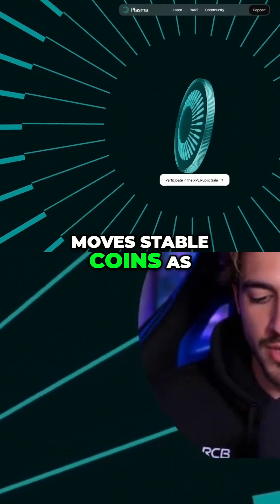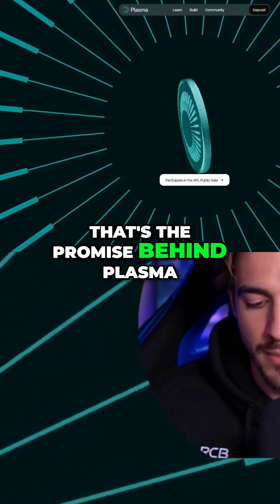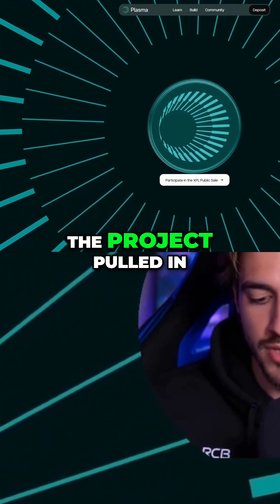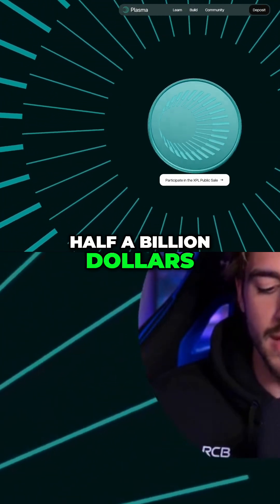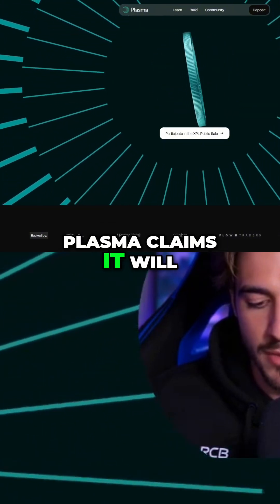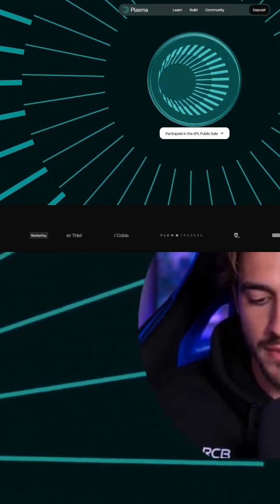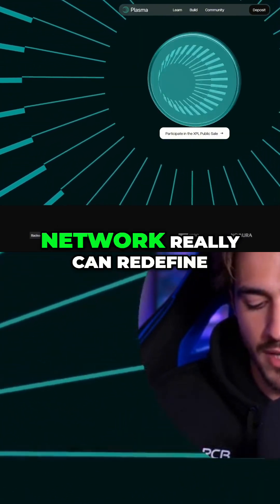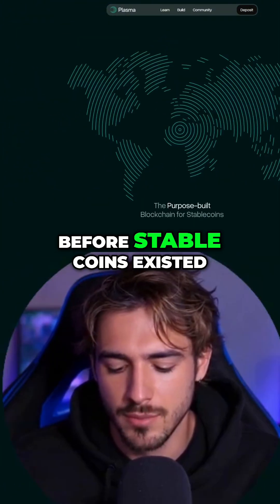Plasma: Bitcoin's Fast, Fee-Free Stablecoin Revolution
We explore Plasma: a Bitcoin-anchored sidechain promising fast, fee-free stablecoin transfers. Discover how it works, the XPL token's role, and if this network can redefine online money movement.